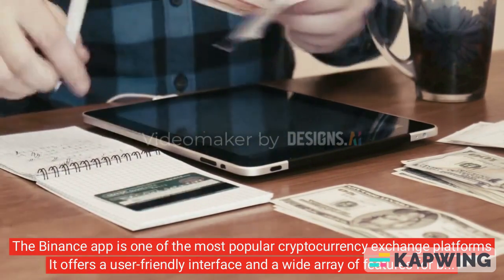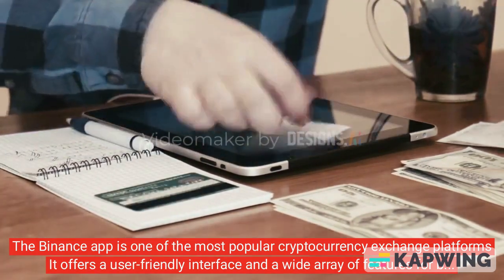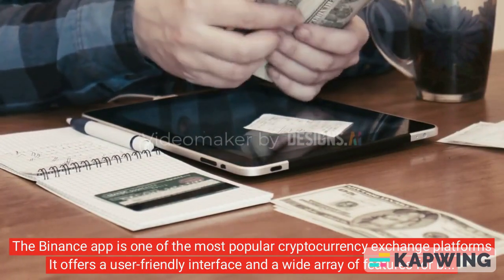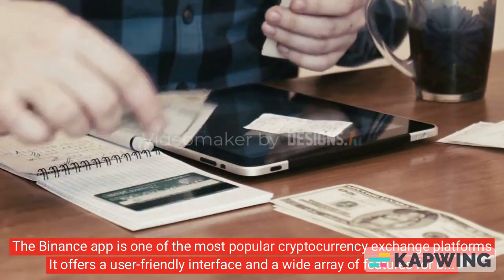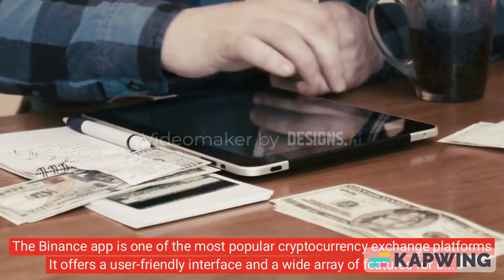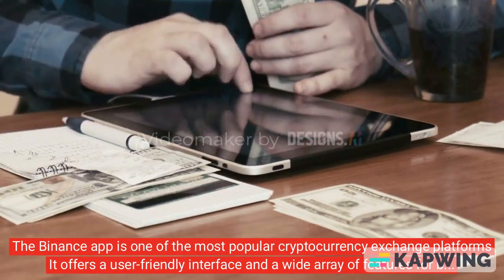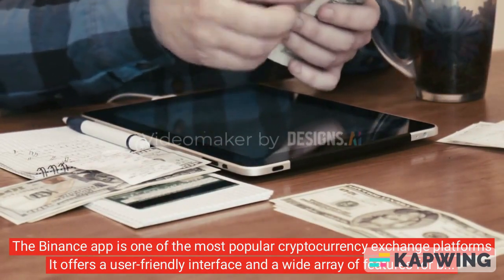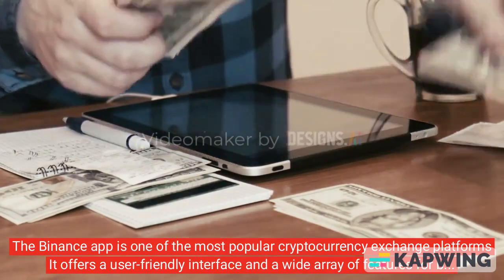Unveiling the Secrets: Understanding the Inner Workings of the Binance App"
In this captivating video, we dive deep into the world of cryptocurrency trading as we demystify the mechanism of the Binance app. Join us on an enlightening journey where we unravel the secrets behind this popular trading platform. From understanding the core features to exploring advanced functionalities, we leave no stone unturned. Whether you're a beginner or an experienced trader, this video is packed with valuable insights and step-by-step explanations to help you navigate the Binance app with confidence. Get ready to unlock the hidden potential of your cryptocurrency investments as we unveil the secrets and provide a comprehensive understanding of the inner workings of the Binance app. Don't miss out on this opportunity to level up your trading game!
You can also use more specific hashtags that relate to the topics covered in your video, such as:

You can also use hashtags that are popular in the cryptocurrency community, such as: